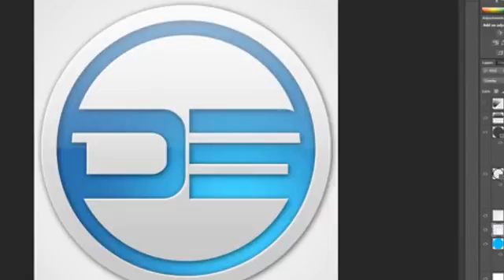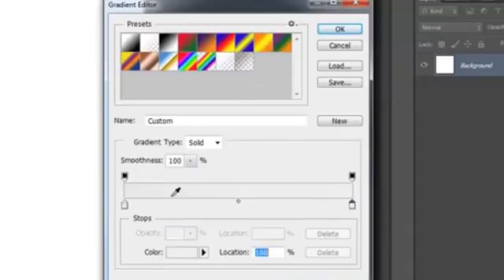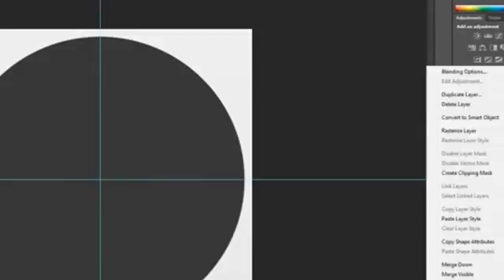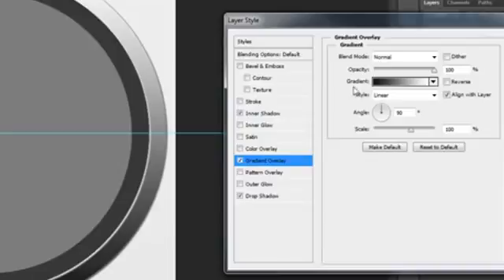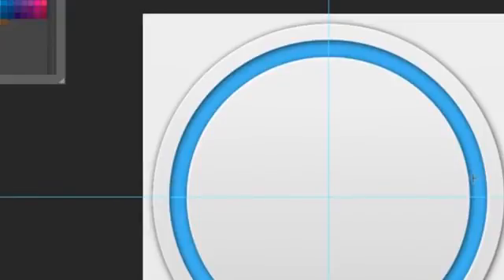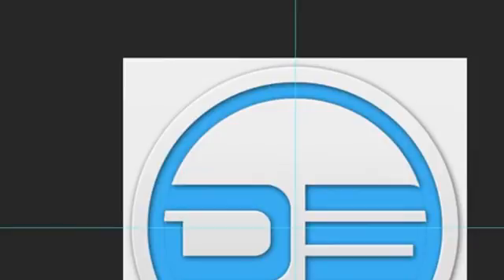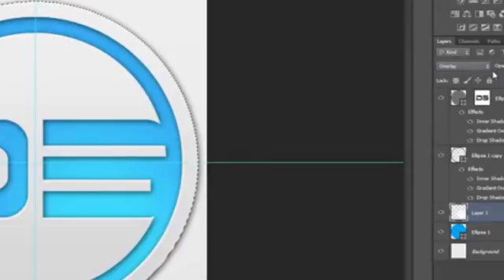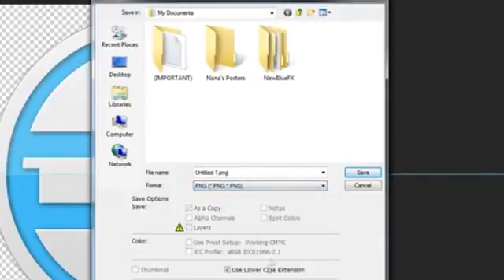Tutorial Adobe Photoshop CS6 How to make a Professional Logo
Tutorial Adobe Photoshop CS6   How to make a Professional Logo, Tutorial Adobe Photoshop CS6   How to make a Professional Logo, Tutorial Adobe Photoshop CS6   How to make a Professional Logo.